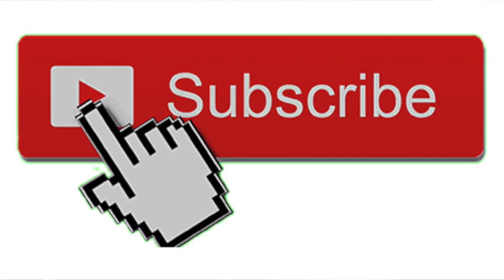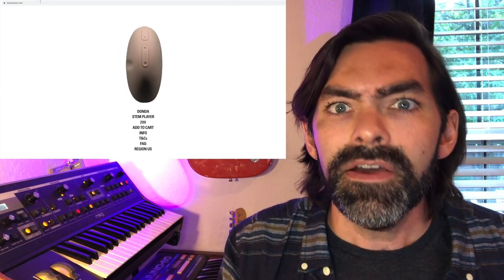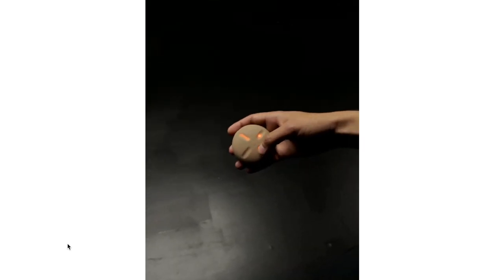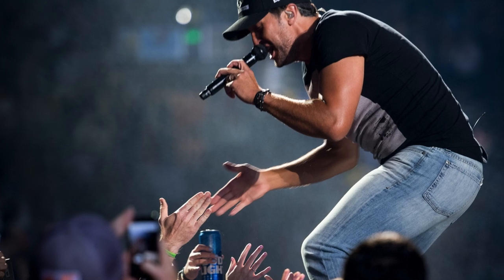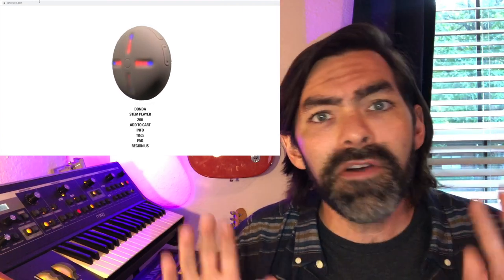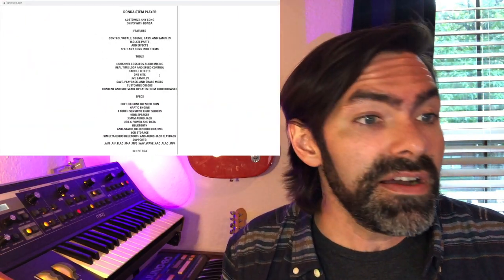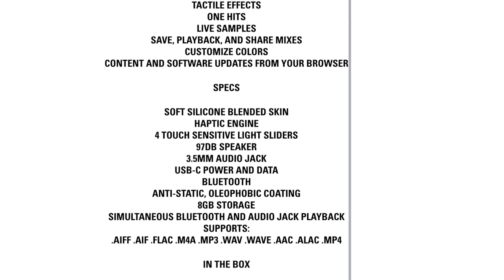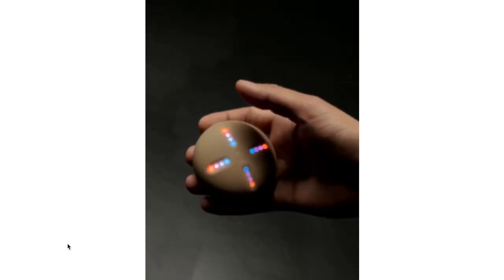Donda Stem Player | Kanye West Song Maker Does THIS Crazy Thing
The Donda Stem Player from Kanye West puts a whole new spin on making & remixing songs & beats!

Whenever an artist presents a new way to share their music and create an inviting experience, I'm eager to learn more about it and discover for myself how it can help the process of creating music. The Donda stem player from Kanye West's for his new upcoming album, "Donda", does exactly that.

So in this video, I'll share with you the latest news on this device, and talk about the impact it will have on not just Kanye West, but any artist that decides to release music this way.

//OTHER HELPFUL LINKS FOR YOU:

DISTROKID: Releasing music? Use my link to get a discount when you sign up with this

//MUSIC INDUSTRY SUPERCLASS: Want to take a deeper dive into your music career? Check out my eCourse designed to help people in music make better art and run a better business for themselves

//SOUNDTRACK: All music used in this video is created by me (Brad Dollar)!

Hey there! I'm Brad Dollar - producer, engineer & coach - and I'm passionate about helping people make music as well as a living!